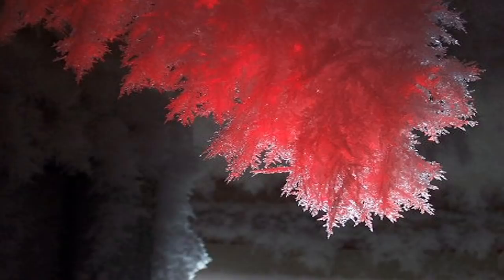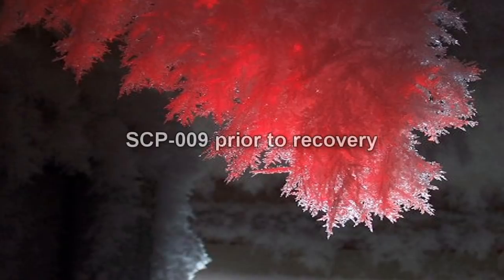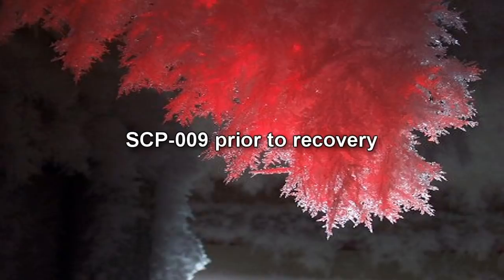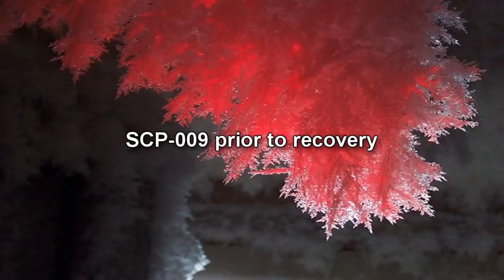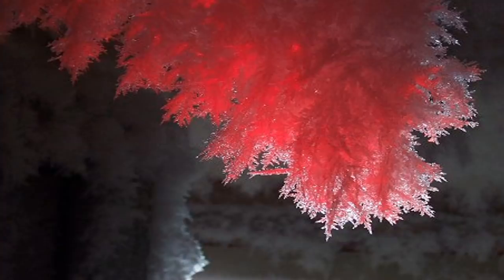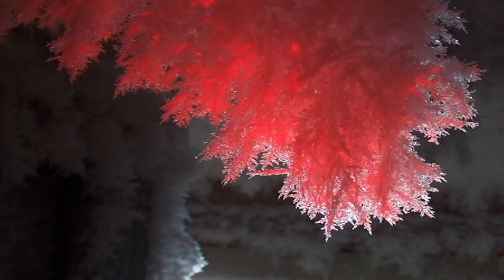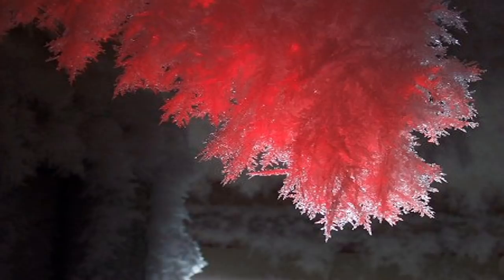SCP-009 Red Ice - The Anomalous Ice that Burns and the Water that Boils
This SCP Foundation wiki reading video is about SCP 009 "Red Ice", which is approximately 3,700 liters of a substance which exhibits a number of unique properties. While small amounts of the substance, in all phases, are as colorless as mundane water, en masse it takes on a distinct deep red hue.

Its most notable property, however, is the fact that SCP-009's reaction to temperature extremes is exactly opposite that of standard H2O: the subject assumes a liquid phase at temperatures between -100°C and 0°C, and converts into a solid state above those temperatures. At temperatures below -100°C, SCP-009 vaporizes into a gaseous phase similar to steam, though it still retains its red coloration when put under high pressure.

Examinations of the atomic structure of SCP-009 have proved inconclusive. Tests indicate that the subject is composed of the same combination of hydrogen and oxygen as normal water, leaving researchers to speculate that the source of the subject's abnormalities may be the atoms themselves. Dr. ██████ has suggested that the subject may have originated in or been altered by another reality in which the laws of physics are inverted.

Written by Chameleon X